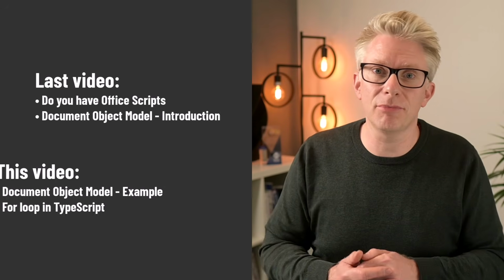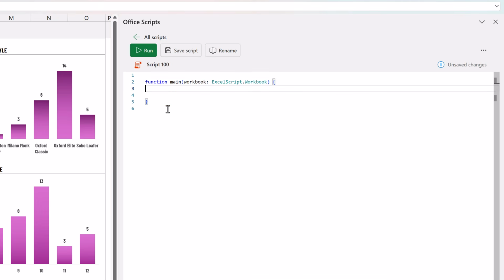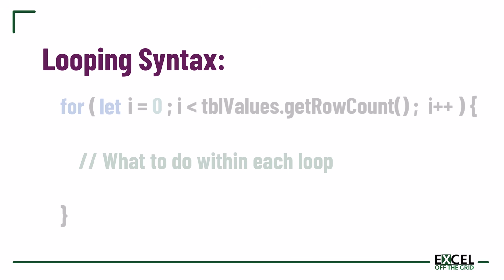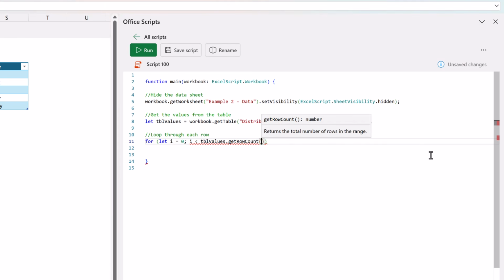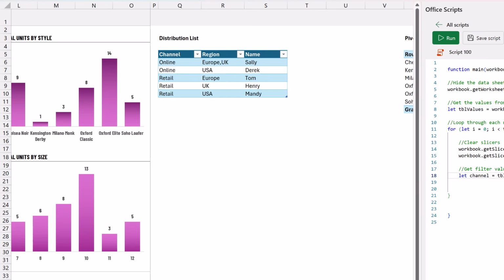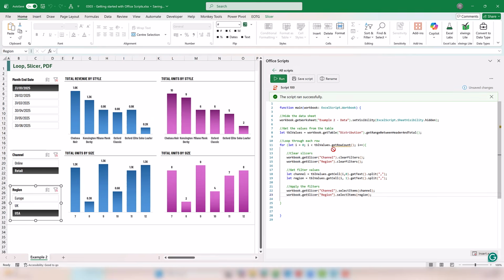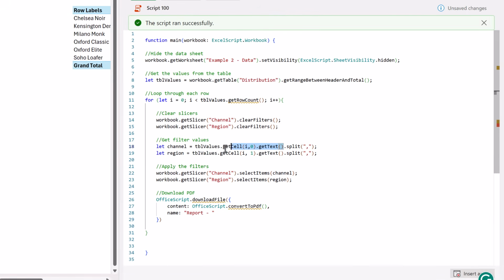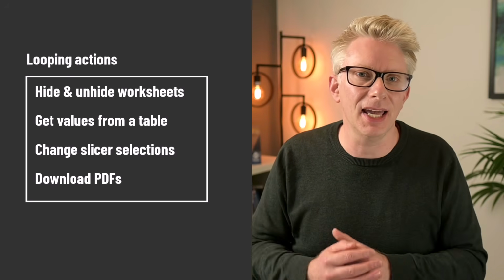Automate Excel with Loops in Office Scripts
Sign up for our free Insiders program and get the example file:
File Reference for this video: 0303 Getting Started with Office Scripts (Part 2)

★ JOIN THE OFFICE SCRIPTS COURSE ★

In this video, we continue with our series looking at Office Scripts in Excel.

In the last video, we saw the Document Object Model, which is the map of where to find everything in Excel.

In this video, we start looking at TypeScript, which is the language that wraps around the Document Object Model to provides logic, loops, arrays, etc.

The area we look at specifically is loops. To illustrate this, the example shows how to bulk create PDFs from Excel.

0:00 Introduction
0:21 Scenario
1:38 Crate the Office Script
3:30 Create the loop
6:11 Actions in the loop
12:17 Buttons
13:13 Wrap up

YouTube does not allow the code in this area. The code can be found in the example file.